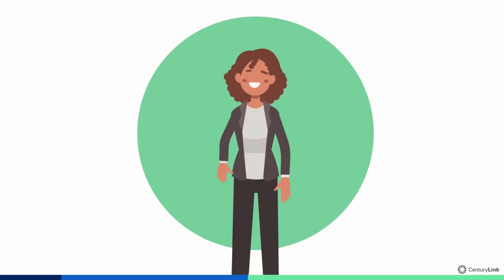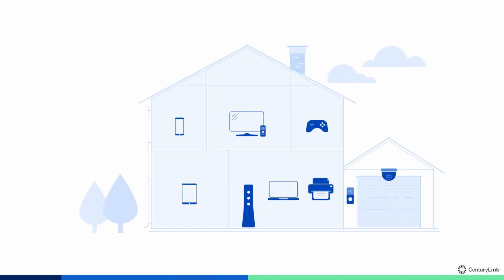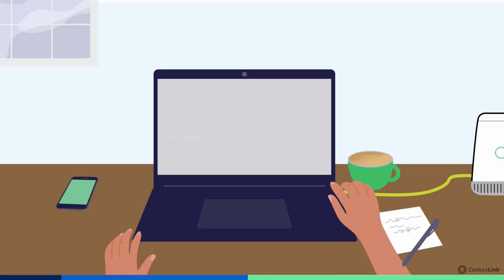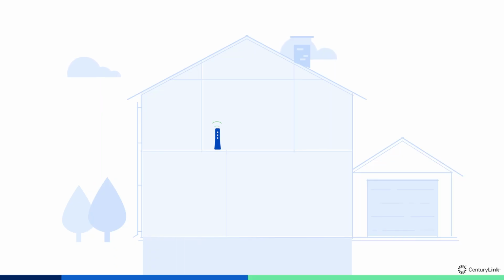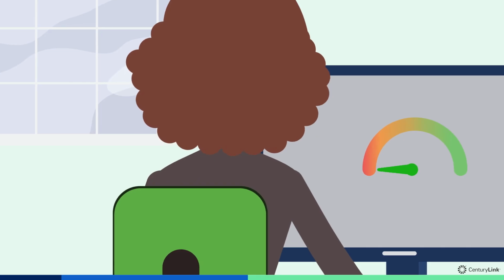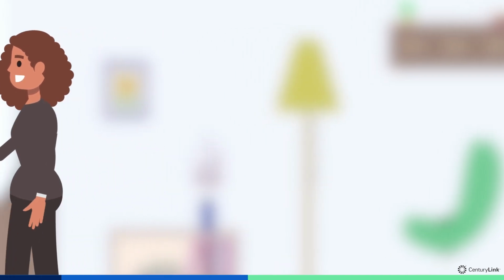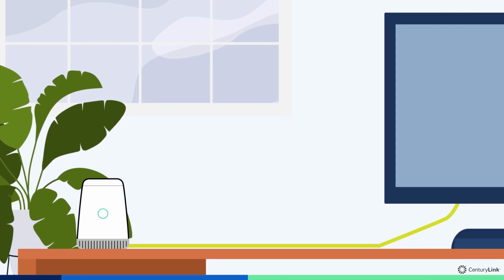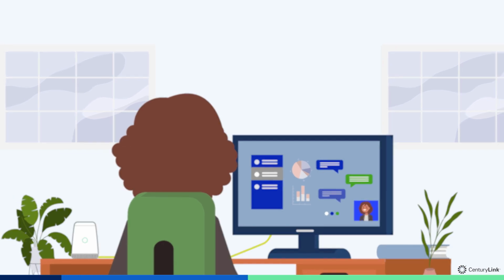Understanding internet speed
Ever run a speed test and wonder why you're seeing a different result than your internet plan speed?
In this video, we'll look at the story of one family and the factors that impact their internet speed. Then, we'll review some tips you can put into practice in your own home or small business!

Chapters:
00:00 Meet Rita
00:22 How internet speed works
00:50 Factors that impact internet speed
02:18 Tips to improve internet speed
03:47 More information on speed performance